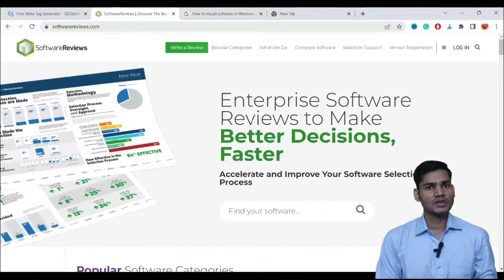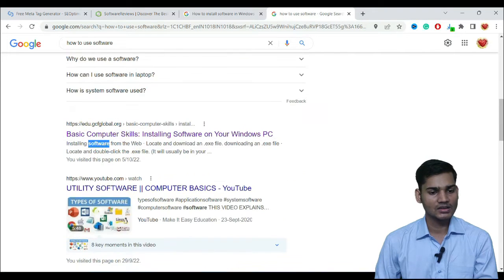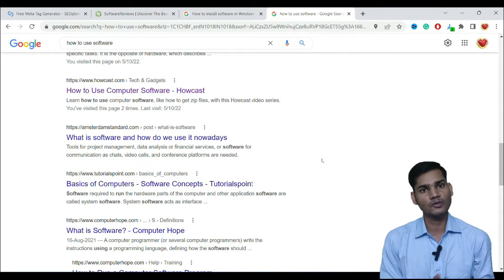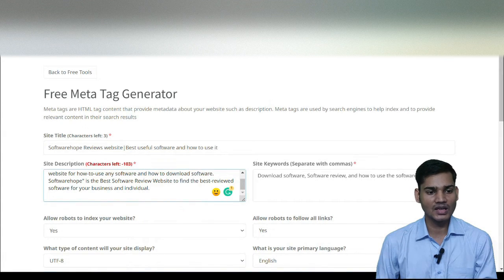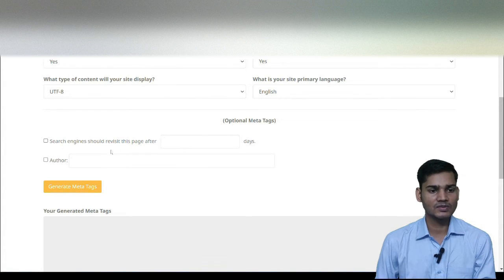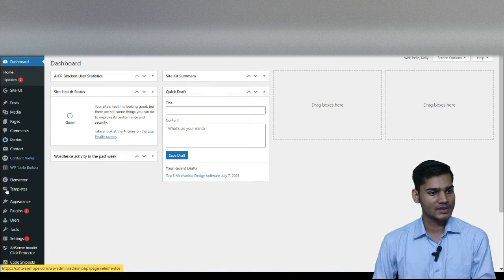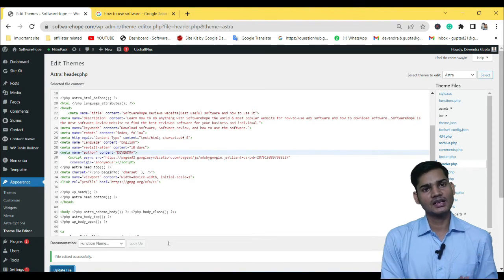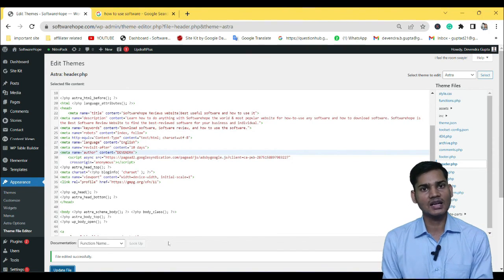How To Write Perfect title, meta description & meta keywords in WordPress website.Homepage title tag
Add a meta title, meta description & meta keywords to the WordPress homepage,

heighlites which question i covered
How do you write a good meta title and description?
How should a meta description be written?
How to write a good meta description
How do you write a good title for SEO?
How many characters should a title be?
Does meta description affect SEO?
How do I write meta keywords?

this video cover by Devendra Gupta
Music Credit